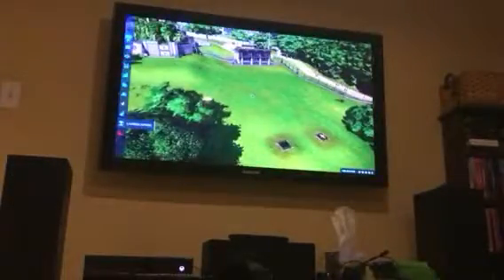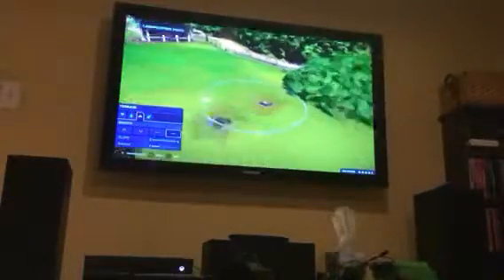Jurassic world evolution tips and tricks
You read the title